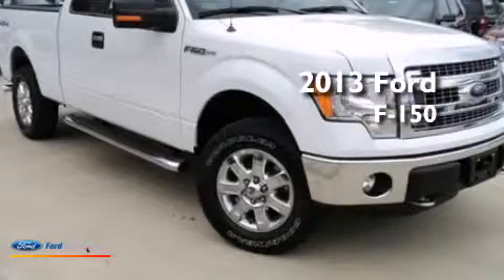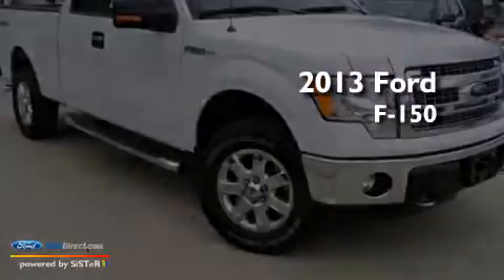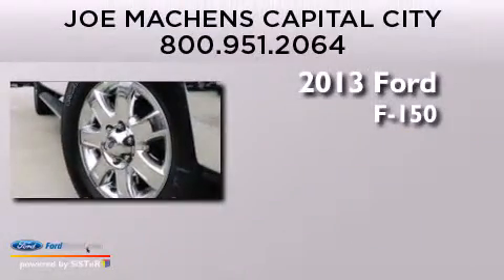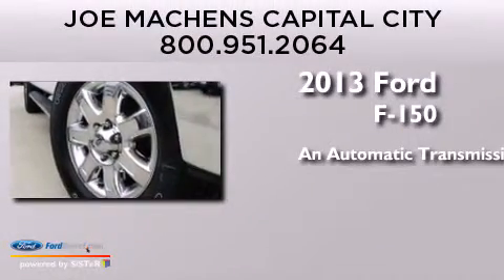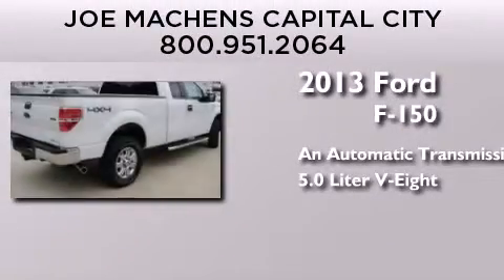2013 Ford F-150 Jefferson City MO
We are proud to present this 2013 Ford F-150 . We have been honored to serve the Jefferson City MO area , we promise that your experience at our dealership will exceed your expectations ! Year : 2013 Make : Ford Model : F-150 Engine : 5.0L V8 32V MPFI DOHC Trans . : 6-SPEED AUTOMATIC Exterior : OXFORD WHITE Miles : 14 Interior : STEEL GRAY Stock : 131186 Joe Machens Capital City Ford Lincoln 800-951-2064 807 Southwest Blvd. Jefferson City , MO 65109